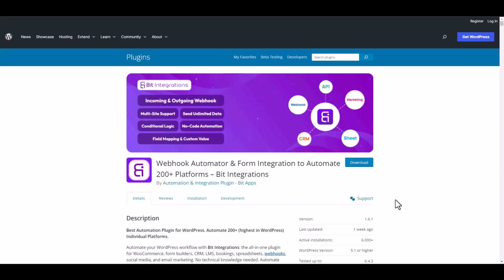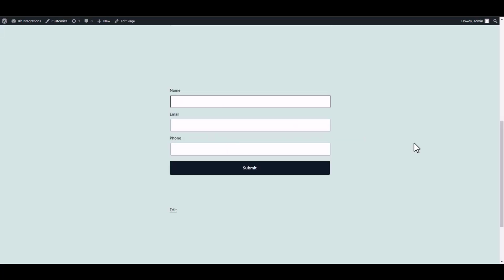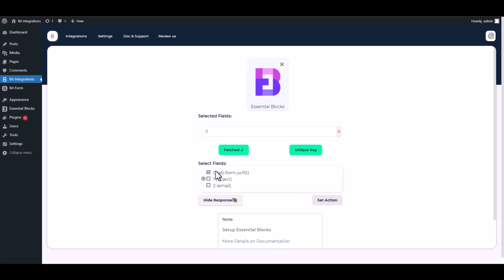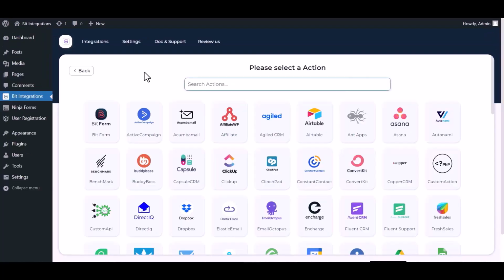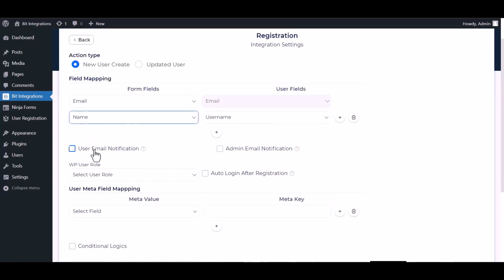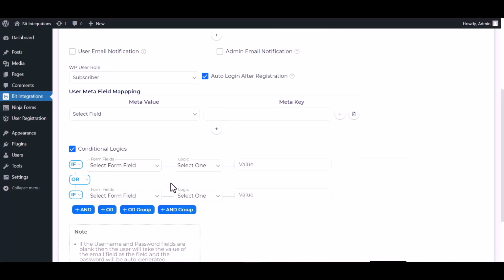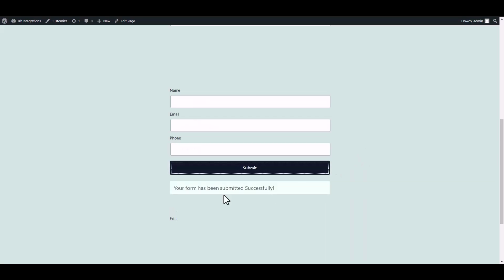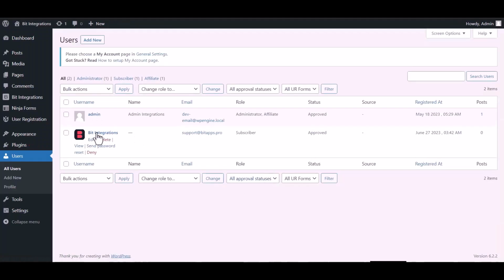Integrating Essential Blocks with User Registration | Step-by-Step Tutorial | Bit Integrations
Discover the power of seamless integration between Essential Blocks and User Registration in this informative video tutorial. Watch as we demonstrate how to integrate Essential Blocks with User Registration using the Bit Integrations WordPress plugin, allowing you to enhance user registration and manage form submissions effortlessly.

📋 Join us to learn how to effortlessly connect Essential Blocks with User Registration using the Bit Integrations plugin for WordPress.
🔗 Seamlessly integrate Essential Blocks with User Registration to optimize your user registration process and streamline form submissions.

Key highlights of this video:

✅ Learn how to integrate Essential Blocks with User Registration using the Bit Integrations plugin, enabling you to capture form data and extend the registration process with advanced features.

🚀 Get started with integrating Essential Blocks with User Registration by downloading the free version of Bit Integrations from the WordPress plugin directory:

💼 Unlock advanced features and maximize the potential of your Essential Blocks and User Registration integration with the Pro version of Bit Integrations:

Integrate Essential Blocks with User Registration effortlessly using Bit Integrations and take your user registration process to the next level.